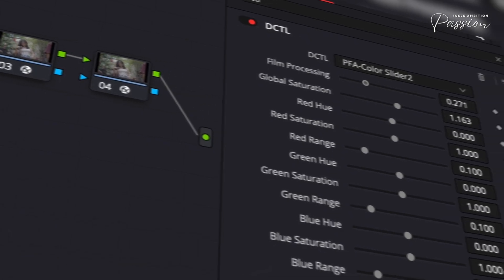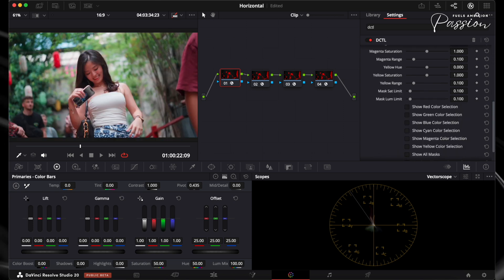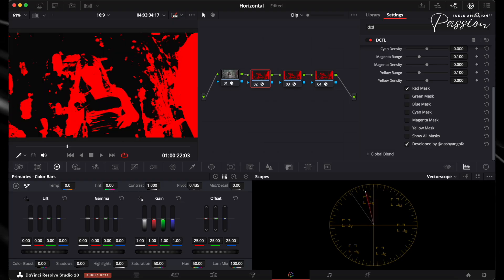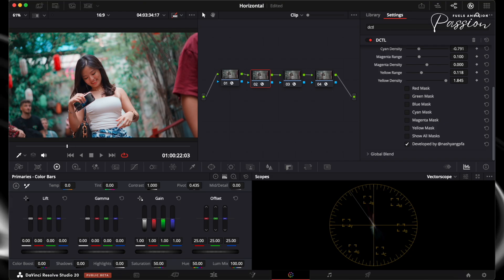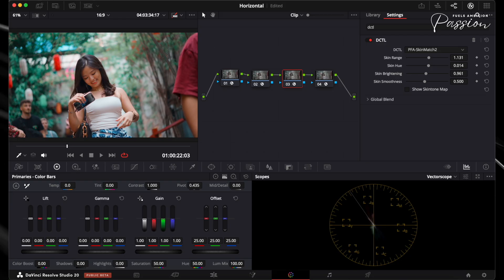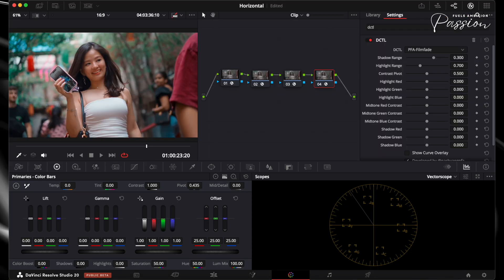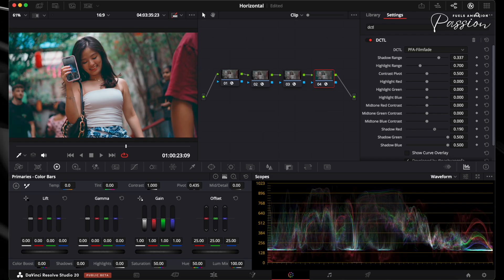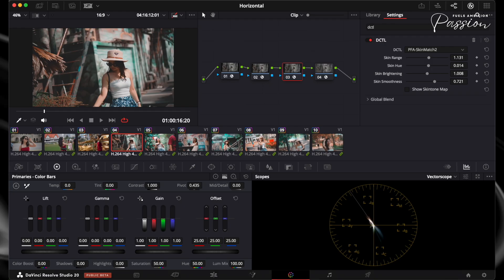4 DCTLs That Will Change Color Grading Forever 🎥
Your DaVinci Resolve color grading workflow is about to get a major upgrade. Discover our new DCTLs that solve the biggest problems colorists face, offering a powerful, efficient, and GPU-optimized solution for achieving cinematic results. This video introduces the Color Slider DCTL, Movie Density DCTL, Skin Match DCTL 2.0, and Film Fade DCTL, engineered to work seamlessly with DaVinci Resolve Studio 17 and later versions on most systems.

**Timestamps:**
0:00 Introduction to the DCTL System and Workflow Problems
0:25 Deep Dive into the Color Slider DCTL: Precision Color Adjustments
1:57 Understanding the Movie Density DCTL: Achieving Cinematic Depth
3:08 Mastering Skin Tones with the Skin Match DCTL 2.0
4:41 Unleashing the Film Fade DCTL: Advanced Split-Toning and Tonal Control

Download a free demo version of the DCTLs and see the benchmark details in the description to validate performance on various systems. Stop fighting your software and start creating with unparalleled creative freedom.